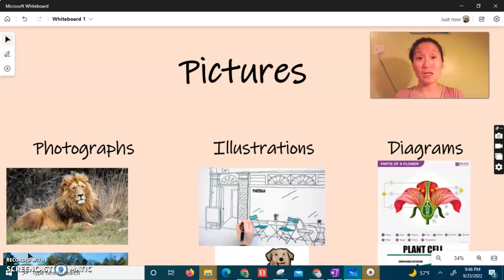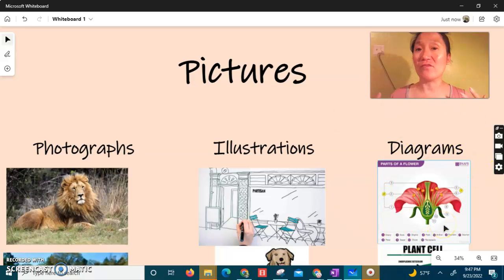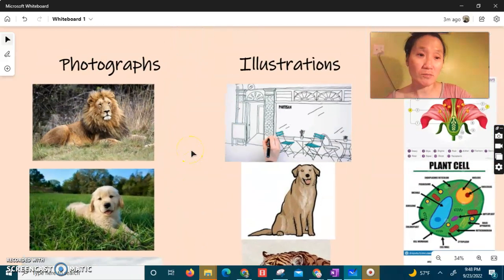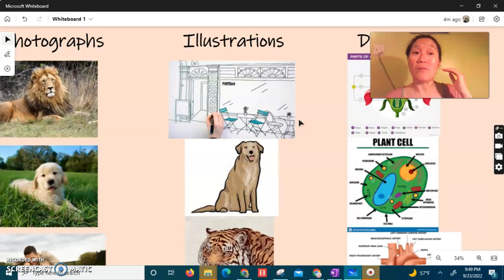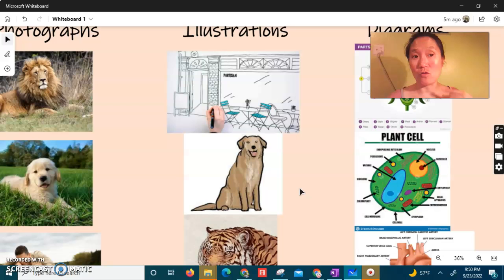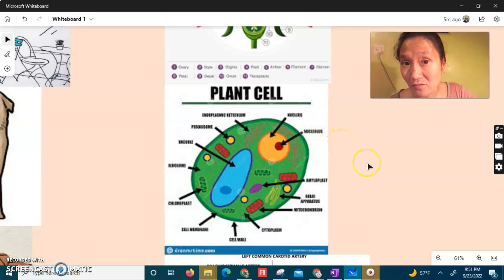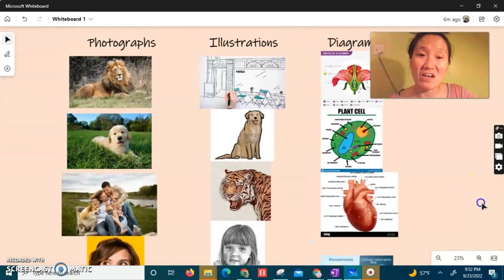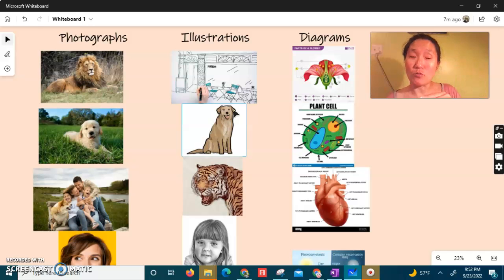Text features types of pictures